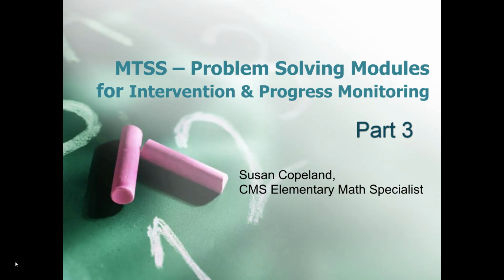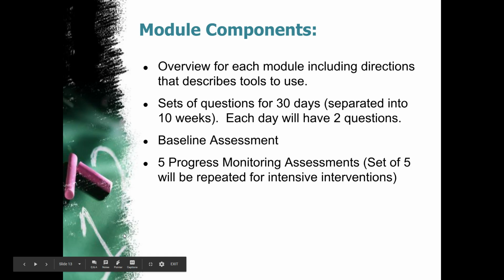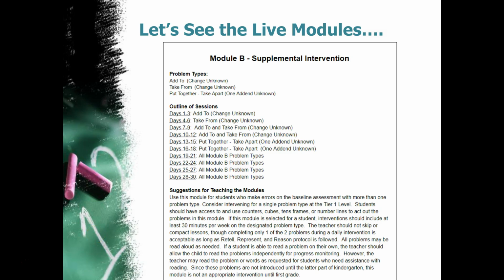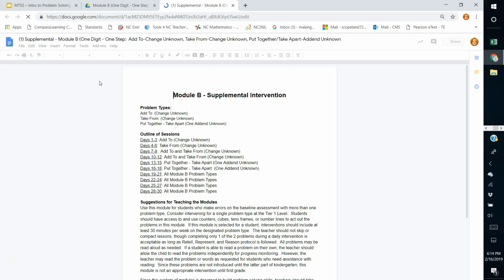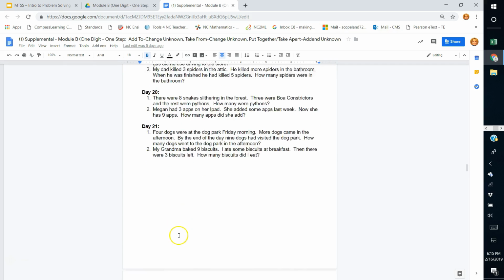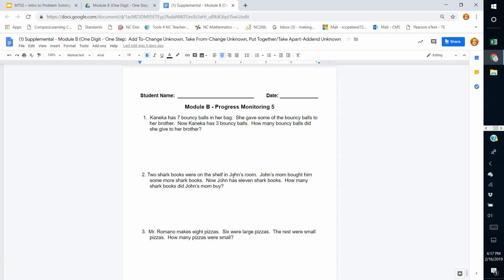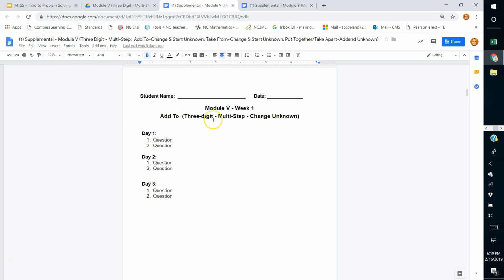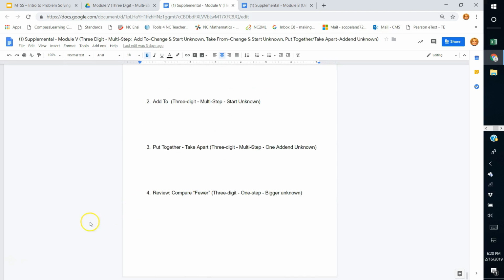MTSS - Problem Solving Module Creator Training Part 3